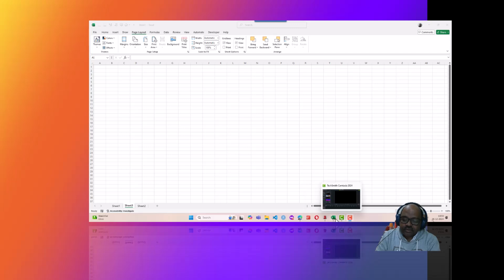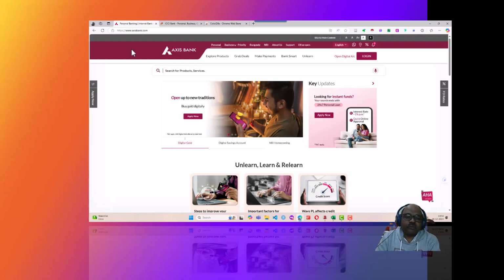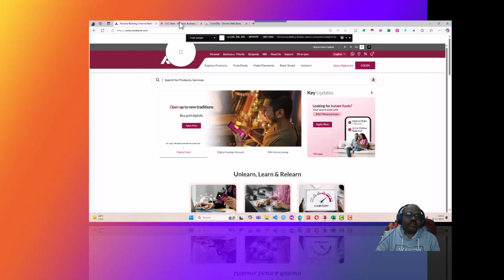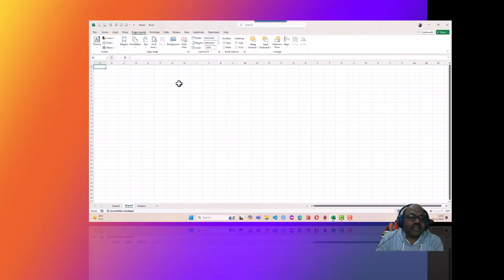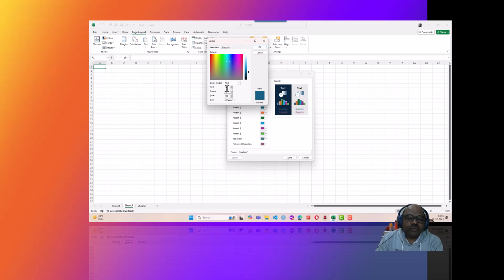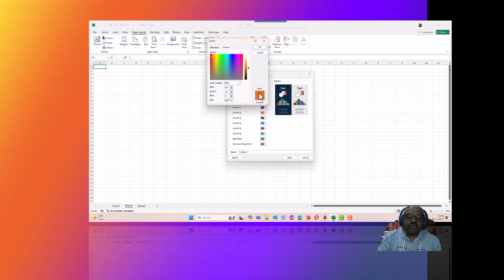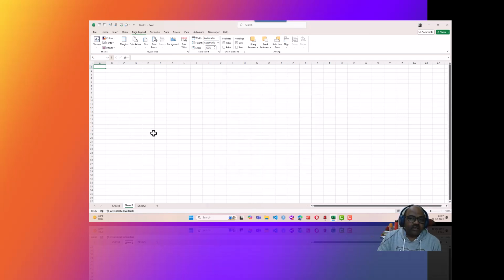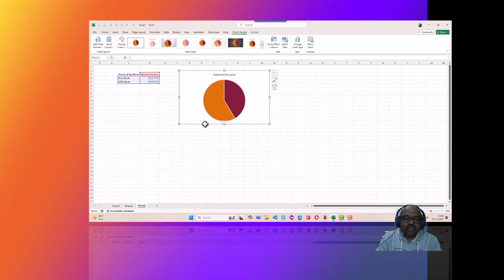Customizing Colors while Preparing Financial Model for a Company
In this video, we will see how you can pick a color that a company uses on its website.